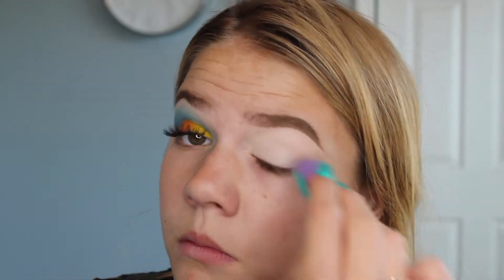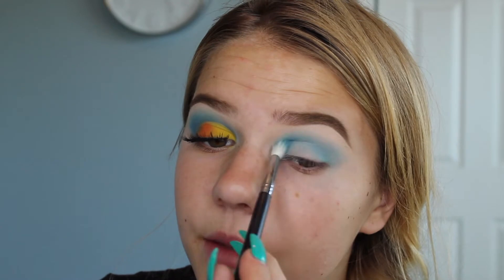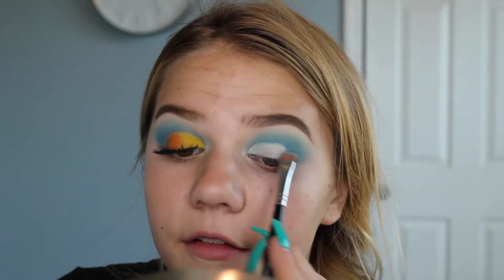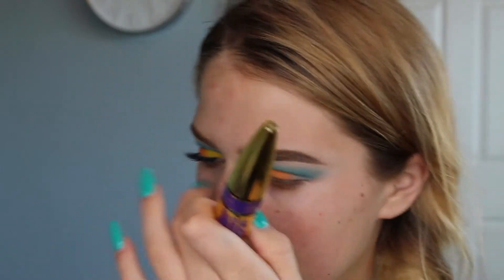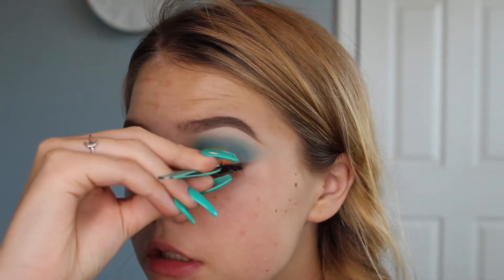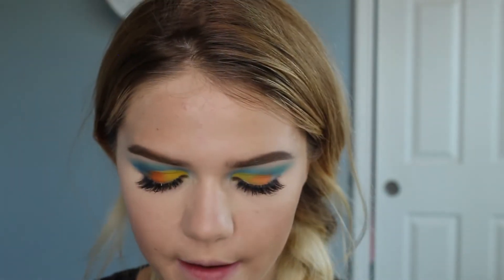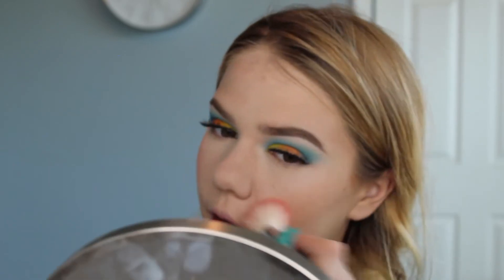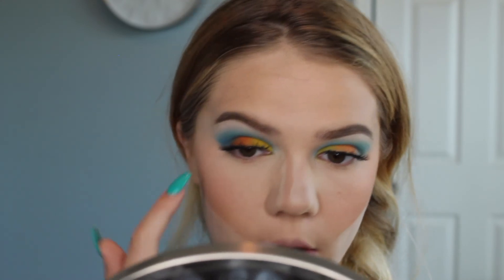sunset eyes! makeup tutorial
PRODUCTS USED
-tarte shape tape concealer
-morphe 35b
-bhc take me to brazil
-ardell wispies
-maybelline big shot mascara
-hoola light bronzer
-benefit galifornia blush
-amerezy abh highlighter
-loreal gloss

poshmark- gwyneeee